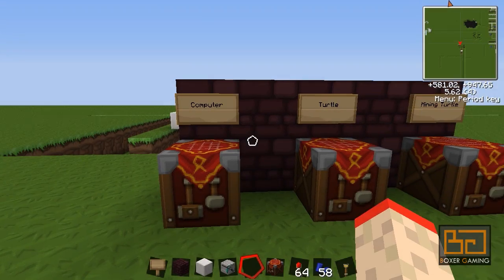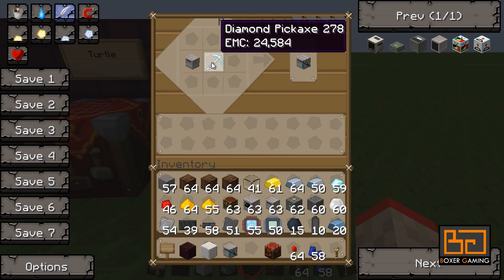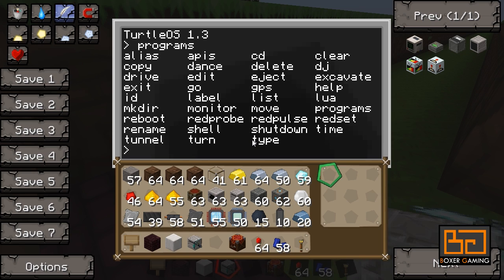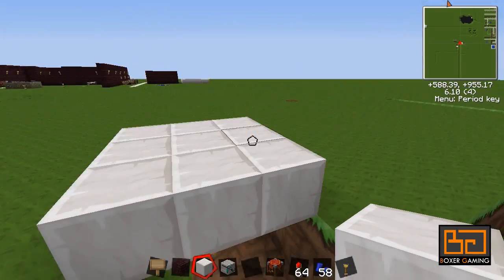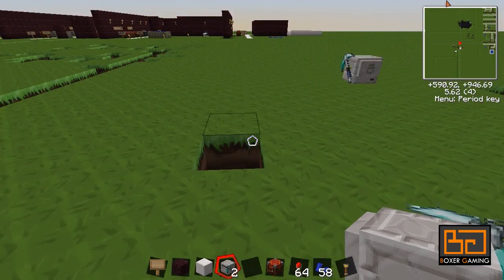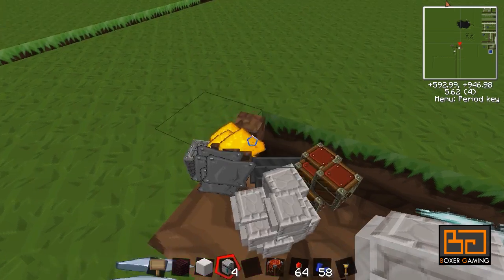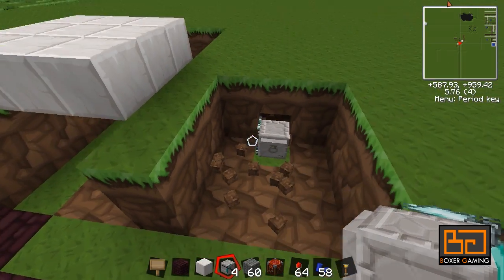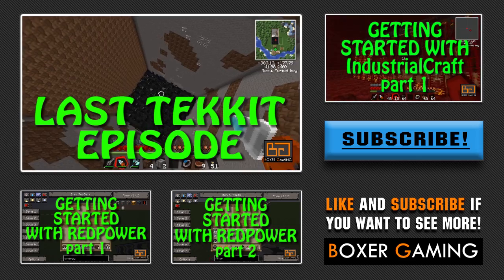Tekkit ComputerCraft Tutorial: Mining Turtle [How To]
We have a look at one of the easiest things to do with ComputerCraft; the mining turtle.

Want to see a tutorial about something specific? Let me know and I might just indulge you :P!